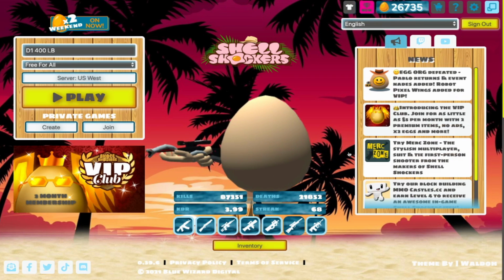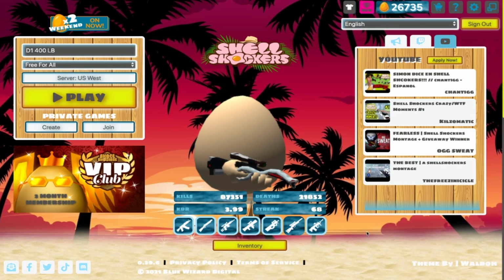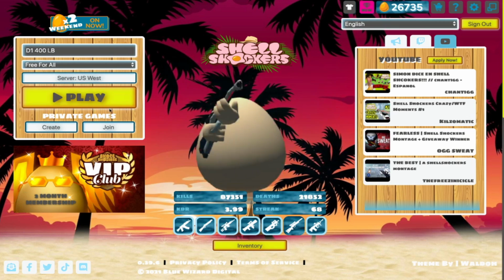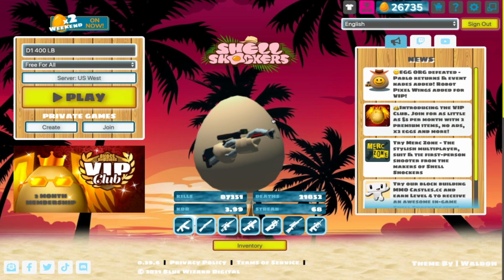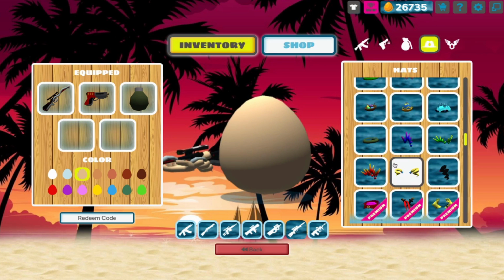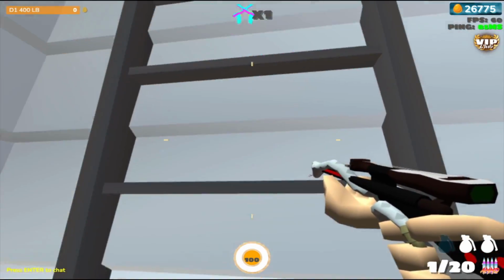I Made an *AWESOME* theme in Shell Shockers!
FOLLOW right now or you won't get some tonight

follow or I will kick you